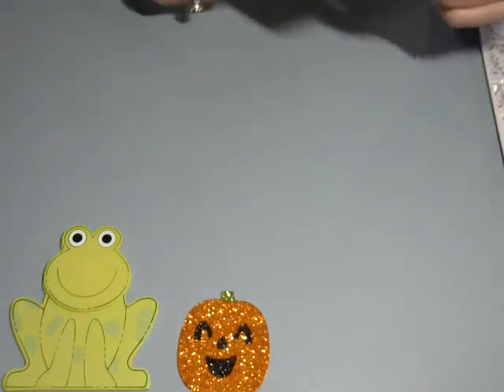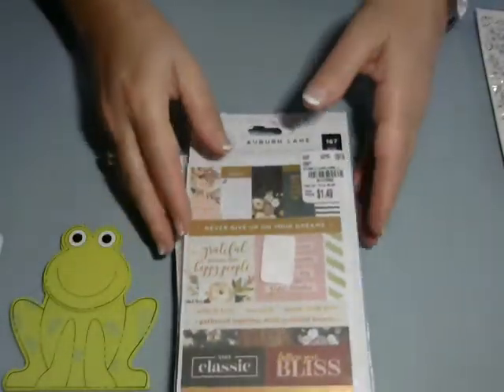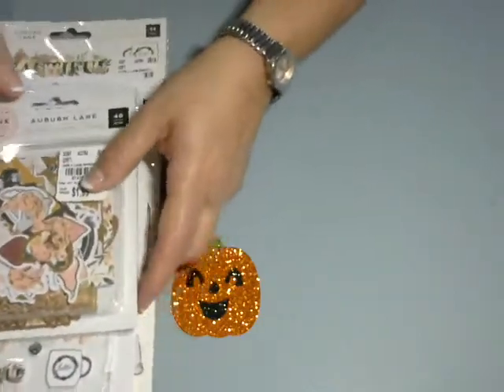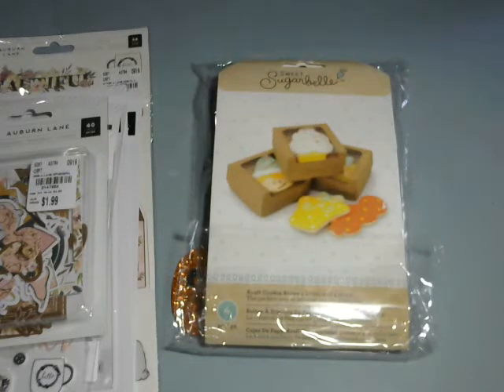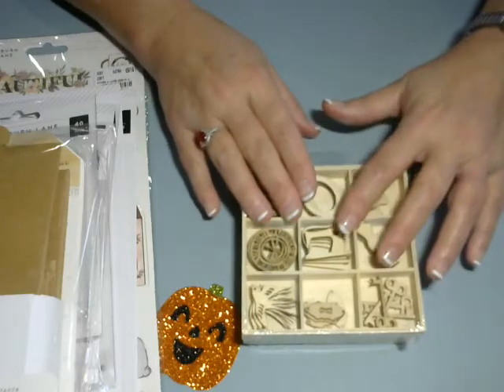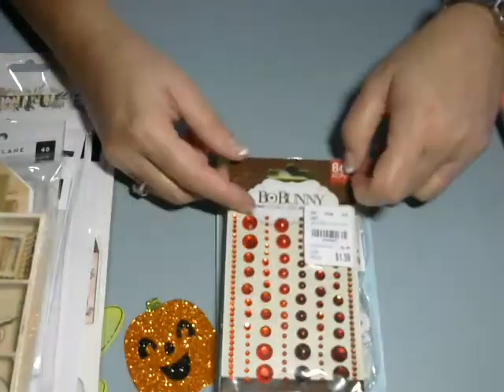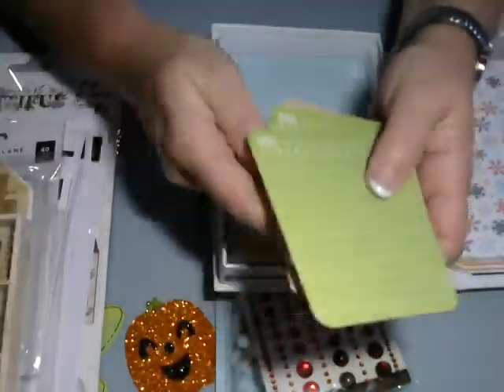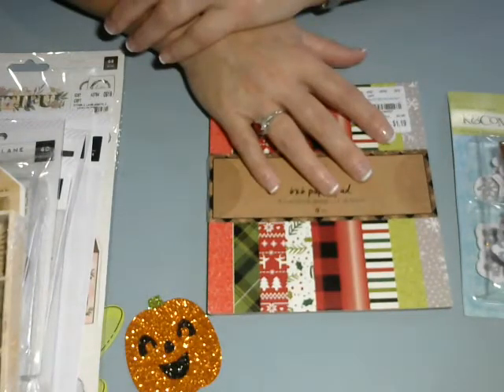Tuesday Morning Haul Y'all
Happy Saturday my friends!  I hope that you have a wonderful day and do something fun this weekend!